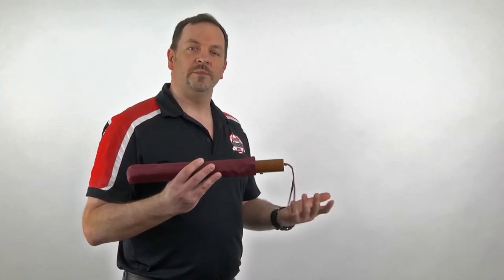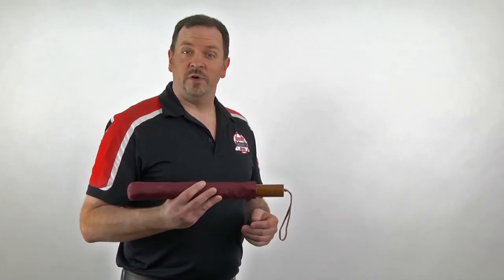Dynamic Moments -- Umbrella defense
Dynamic Moments provide safety tips and short previews into the unique training we offer exclusively at Dynamic Defensive Arts. In this Dynamic Moment, learn how to help defend yourself with an umbrella.